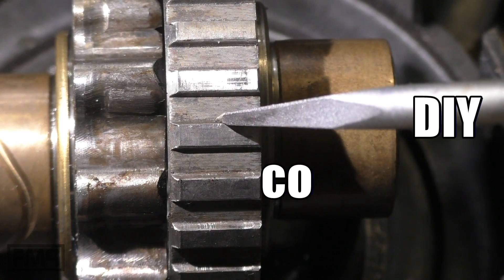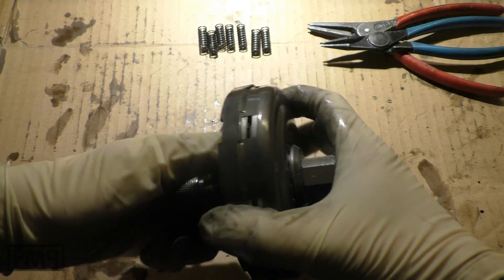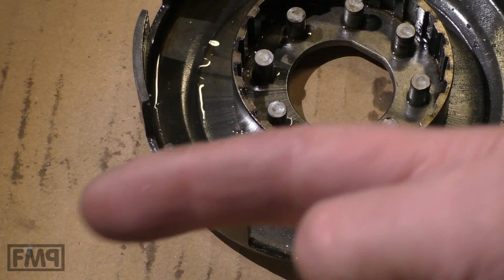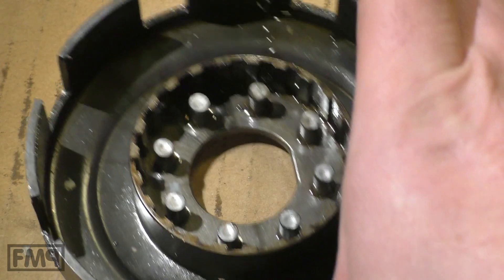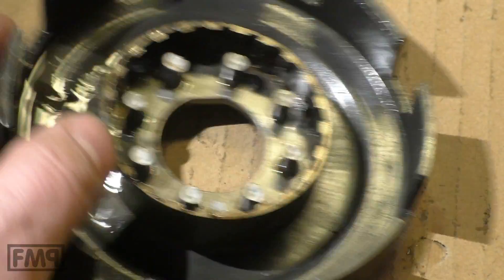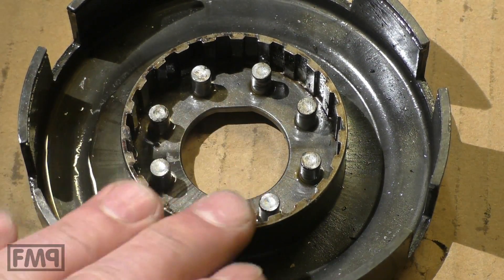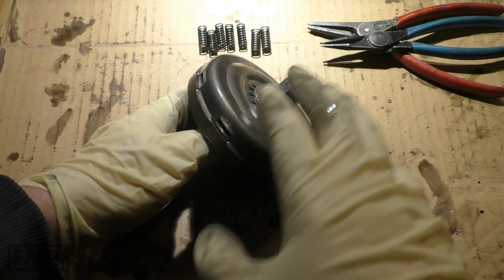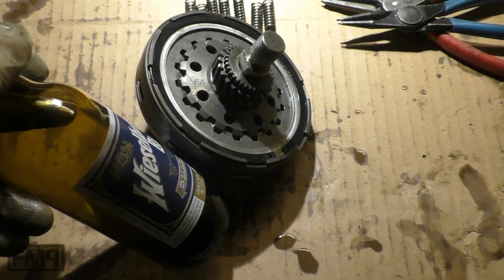cheap VESPA diy TUNING CLUTCH 25hp | cosa2 | FMP - SolidPASSion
use ur cosa2 clutch! fmpDIYclutch just make it stronger: 1) ring 2) +8 rivets/welding points 3) cnc honda linings 4) use original or fa italia sprocket & plates, proper quality over decades

for 90% of the tunings this clutch PERFECTLY does the job! technical seen sufficient for most of the tunings!

It is NOT needed to but a cnc tuning clutch, filled with replica parts. It will not work any better for these setups, and no one will see inside, just use a sticker of a fancy vespa tuning brand: red, yellow, blue, black...

PRO:
cheap, often on hand, good plates and proven sprocket quality & a cheap inner groundplate 40.- (vs 80.- for the cnc wave toothing one)

CONS: smaller classic toothing which is fine no woreiws (wave shows quite some abrasion), not black, but u can paint all the parts black of course ;))

honda linings, use proper brand, ie EBC
note: tabs need to be made smaller a) diy with a grinding stone b) cnc machined

cash comparison: 290 / 195 / 125 / 65.-
typical cnc clutch 290.- with these potentials:
plates, linings, sprocket, too hard springs
= 15 + 40

1) no cosa on hand:
new ferodo clutch (93045000)
150,- + 45 honda (93081700)
= 195.-
2) cosa on hand:
80.- sip sport basket (93402000) + 45 honda
 = 125.-
3) welding possibilities:
20.- ring (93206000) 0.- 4welding points + 45.-
= 65.-
((inner part hardened, u need a TOP driller))

plus 5.- for circlip
x.- for springs

always use the weakest possible springs
-20hp = 12 original springs
20-22hp = 14 original springs
22-25hp = 16 orginal springs

oil:
Jaso ma2 motorbike oil
10w40-50, mineral or semisyntetic

NO #1:
the origi al cosa2  clutch is not a tuning clutch, just a different type. 4 linings and 8 springs instead of 3 and 7. from pnp tuning on it needs to be strengthened

NO #2:
a CNC clutch with original thin linings from the 50ies is NOT a tuning clutch. this should not be sold anymore, but it sadly still is...

which is not normal, dont let anybody fool you, but caused by not appropiate hardware, auch "tuning" clutch is a technically fail design. Someone did obviously not think things trough.

also for engines with only few km proper hardware, in this example motorbile state of the art linings, are allowed, thats only fair :)